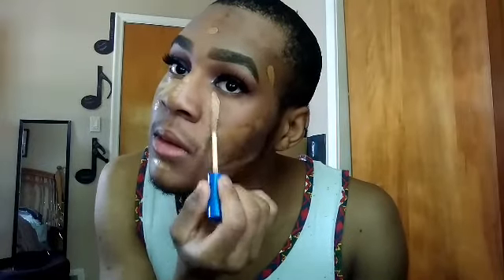Mermaid Inspired Makeup Tutorial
Social Media-
Products used in today's video will be linked in this section sometime tomorrow.